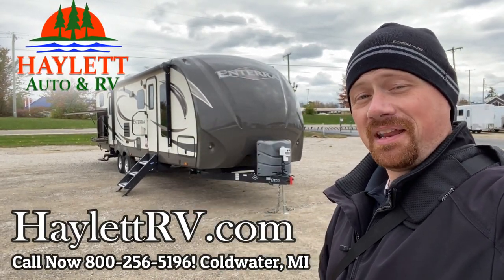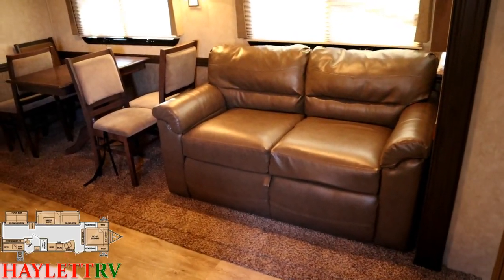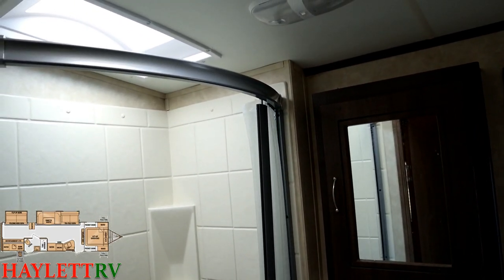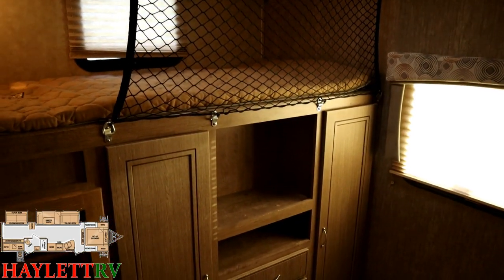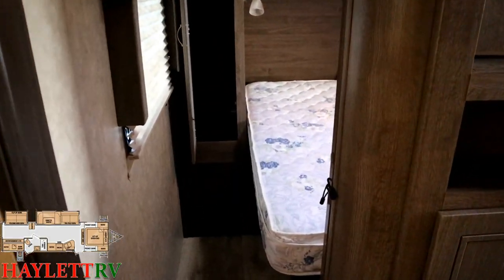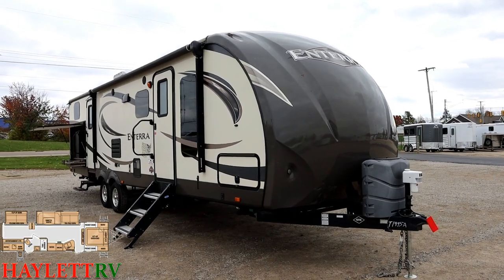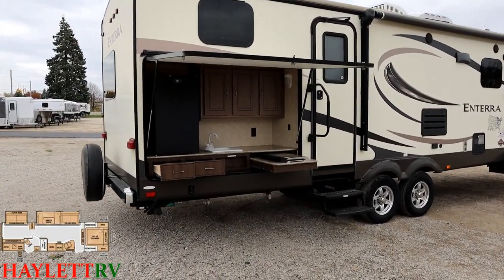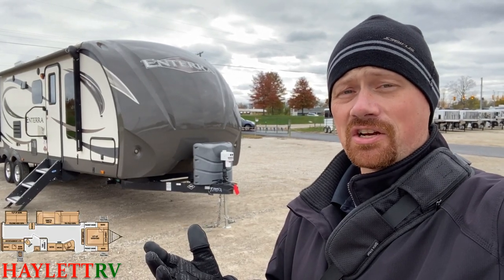2014 Enterra 32BHS Used Cruiser RV Bunkhouse Camp Kitchen Ultralite Travel Trailer Review